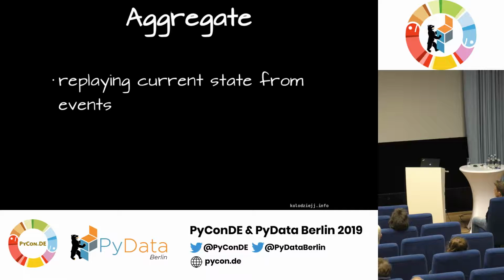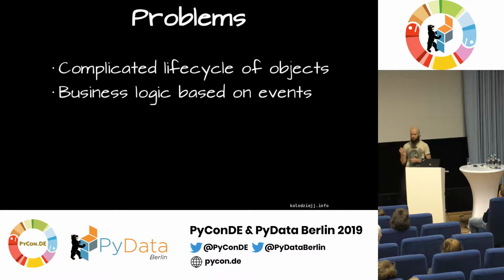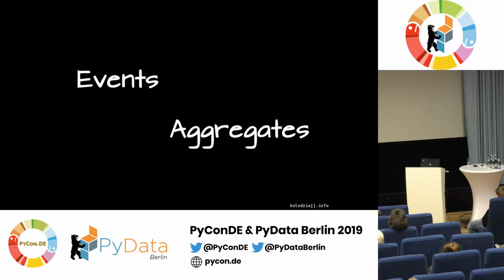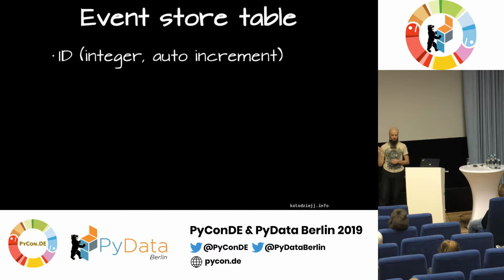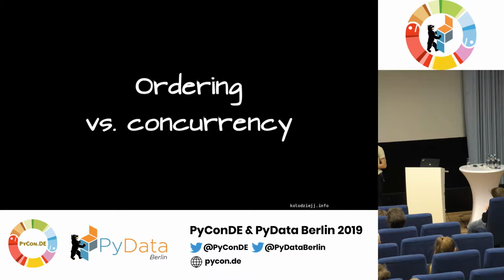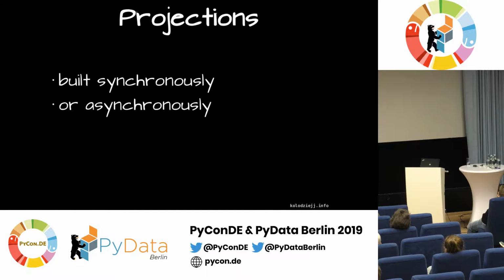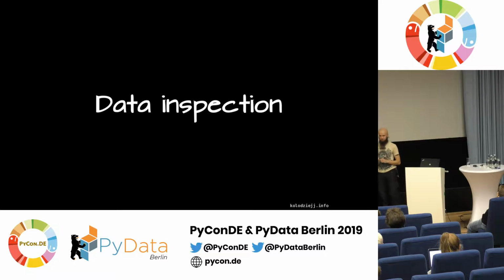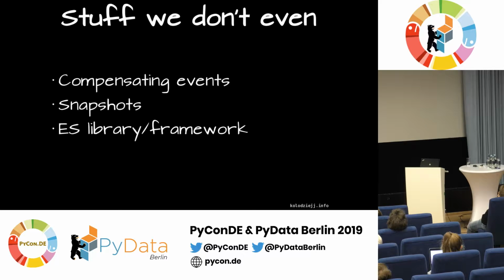Event-Sourced Story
Speaker: Jacek Kołodziej

Track:PyConDE
After three years of utilizing event sourcing in [Growbots] I want to introduce to you its basics and share our experience acquired over that time - including complexity involved - so you can better assess whether it's a tool wo